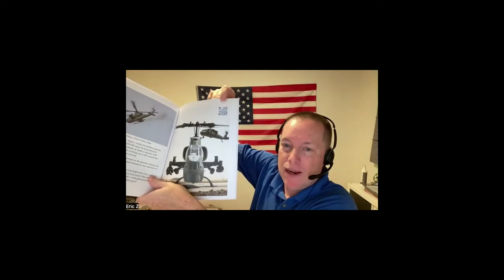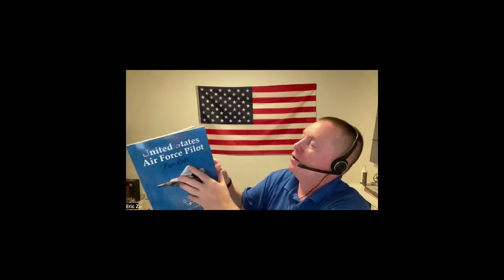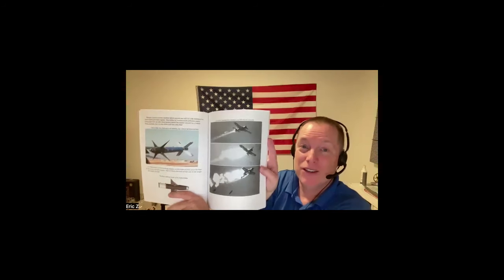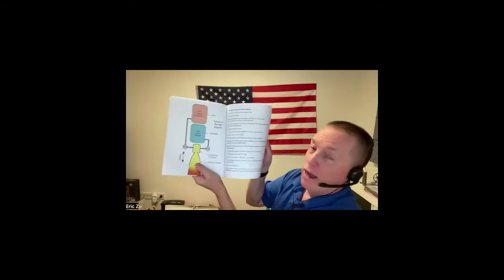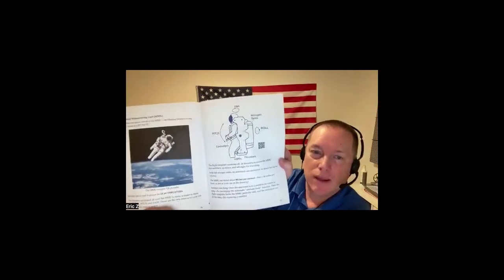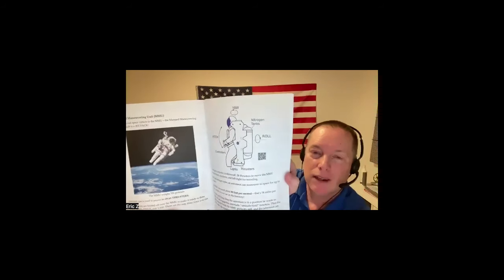Episode #89 with Author and Pilot Eric Z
Welcome to the eighty-ninth episode of the Lessons from the Cockpit show! I’m your host, Mark Hasara, a retired Air Force KC-135 pilot, here to share the fascinating stories and insights I've gathered over decades of flying. Today’s episode is a special one that dives into a type of flying I knew little about until recently.

This is the second episode with my friend Eric Z in Berlin. He began his aviation journey loving airplanes and then became a Crew Chief on F-111 fighter bombers but later developed a passion for a completely different type of flying. Eric joins us to share his writing journey of aviation books for kids and some more valuable lessons learned from flying on air.

This episode is financially supported by Wall Pilot, custom aviation art for the walls of your home, office, or hanger. There are 149 Ready-to-Print famous aircraft from WWII fighters to Fifth Gen fighters, spy planes, airlifters and even tankers.

Now, let’s talk about the F-111 Aardvarks. I’ve flown in and out of RAF Mildenhall near RAF Lakenheath, the former F-111F Aardvark swing-wing fighter bomber base in England. Since Eric was a “Vark” Crew Chief, here is a RAF Lakenheath F-111F from the 494th Tactical Fighter Squadron armed for a Desert Storm mission over Iraq in the first Gulf War. The F-111F prints can be found at:

An EF-111A Spark Vark electronic radar jamming and attack airplane like the version Eric worked on at Mountain Home AFB that was chased by a Mirage F1 on the opening night of Desert Storm can be found here:

You can catch this episode and previous ones on my YouTube channel @MarkHasara. I’m so grateful to all of you for tuning in and making this show a part of your aviation journey.

Before I wrap up, I have two exciting announcements coming next week! I’m also planning to host live Friday night “Bar Nights” where we can chat in real-time.

Thanks again for listening, and I can’t wait to share more with you next week!Welcome to the eighty-ninth episode of the Lessons from the Cockpit show! I’m your host, Mark Hasara, a retired Air Force KC-135 pilot, here to share the fascinating stories and insights I've gathered over decades of flying. Today’s episode is a special one that dives into a type of flying I knew little about until recently.

Thanks again for listening, and I can’t wait to share more with you next week!